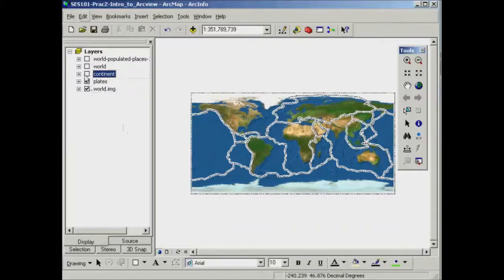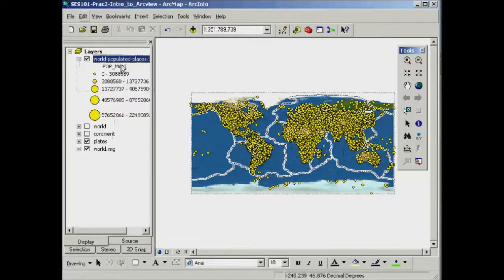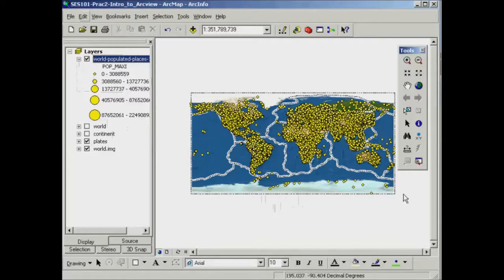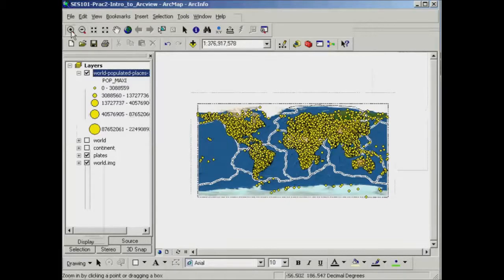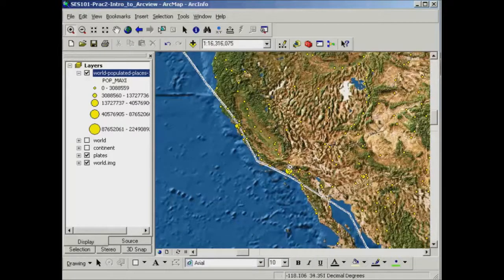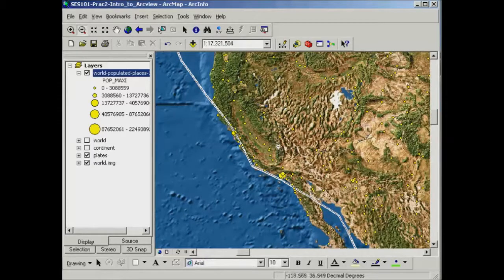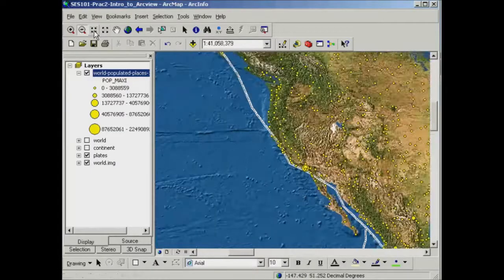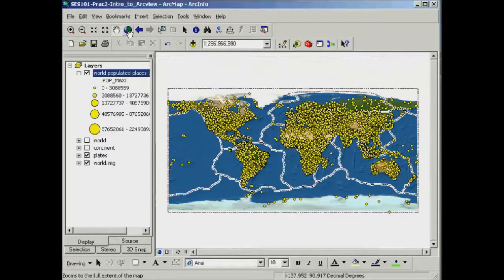Zooming and Panning Navigation in ArcGIS | How to zoom and Navigate in arcmap layout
Zooming and Panning Navigation in ArcGIS
How to do Image to Image Geo-referencing in ArcGIS